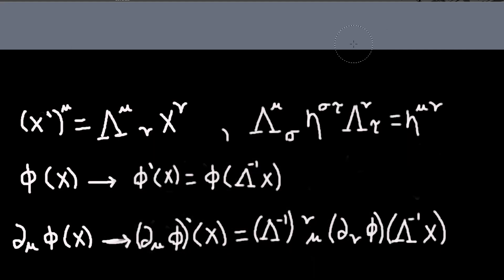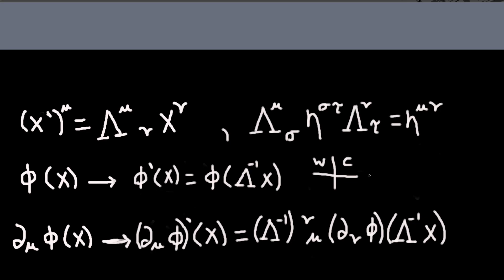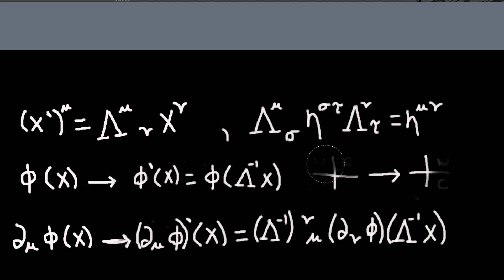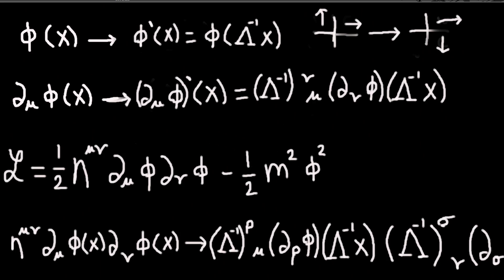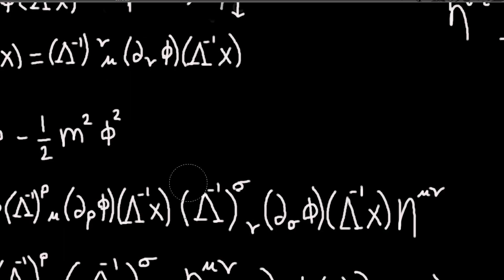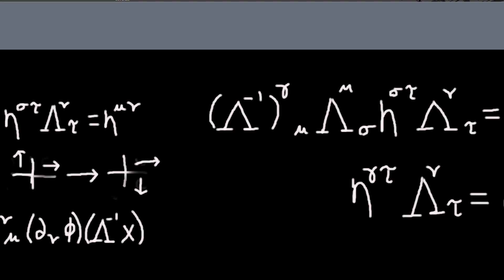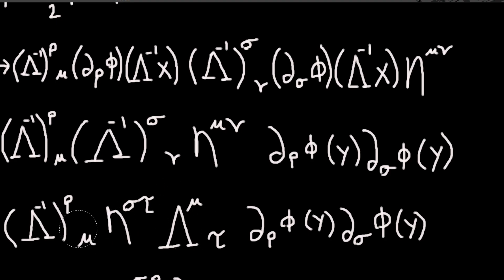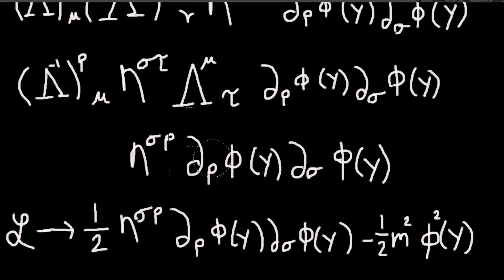Lorentz Invariance of the K-G Lagrangian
Here I show that the K-G Lagrangian is Lorentz Invariant.